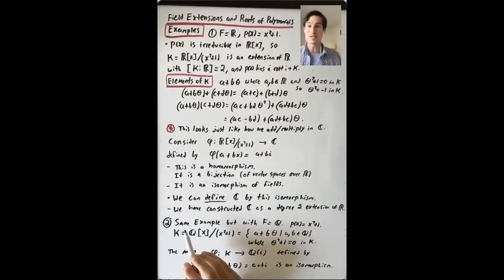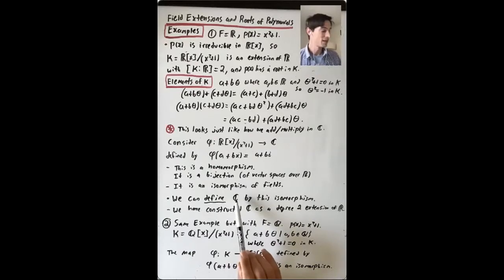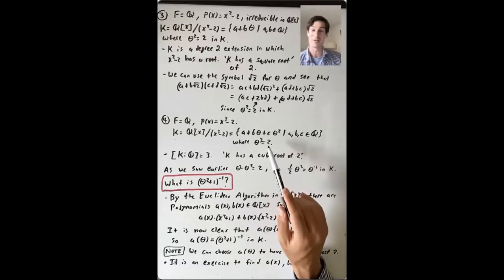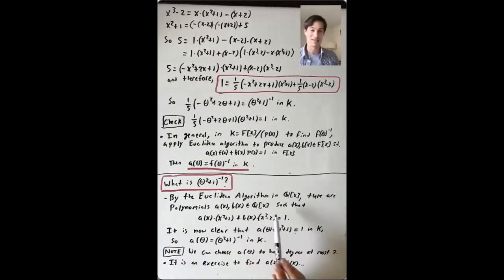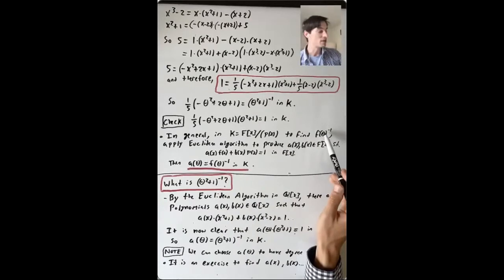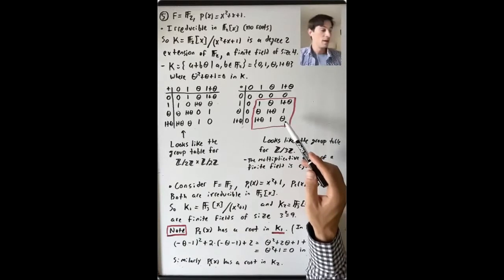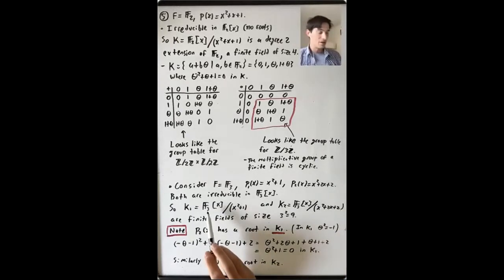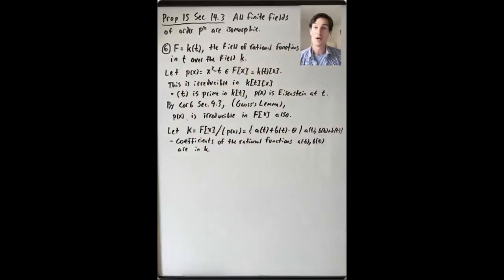Field Extensions and Roots of Polynomials (Algebra 3: Lecture 8 Video 2)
Lecture 8: We started this lecture by giving a proof of Theorem 4 in Section 13.1.  We pointed out the close relationship between this result and a general fact about bases of quotients of the form F[x]/(f(x)) that we proved in Math 206B.  We saw how this result gave us a concrete description of elements of K = F[x]/(p(x)) and a nice way to add and multiply them. We also discussed how to find inverses of elements in this field.  We discussed several examples.  For example, we showed that R[x]/(x^2+1) is isomorphic to C.  We also constructed a finite field of order 4 and wrote down the addition and multiplication tables for it.  We discussed some questions about finite fields that we will return to later in the course.  We then defined the field generated by a set of elements over F and what it means for K/F to be a simple extension.  We stated the Primitive Element Theorem, which we will prove later in the course.  We proved a result relating the fields F(alpha) and F[x]/(p(x)) and discussed the examples F = Q and p(x) = x^2 -2 and F = Q and p(x) = x^3-2.

Reading: We closely followed Section 13.1 from Theorem 4 on page 513 to the bottom of page 518.  We also mentioned some results that we will see later in the course-- a result about finite fields (part of Proposition 15 in Section 14.3), the Primitive Element Theorem (Theorem 25 in Section 14.4), and the concept of what it means for a field extension to be separable (Section 13.5).  You can look ahead at these part of the textbook to get a sense for what is coming up, but it is fine if you wait.